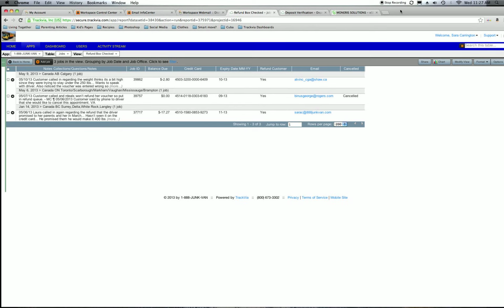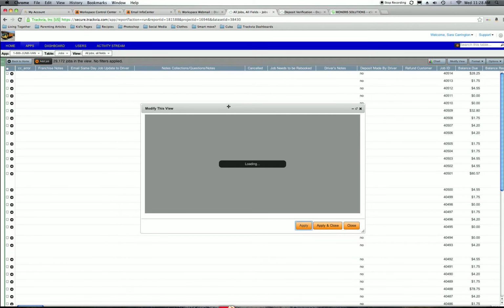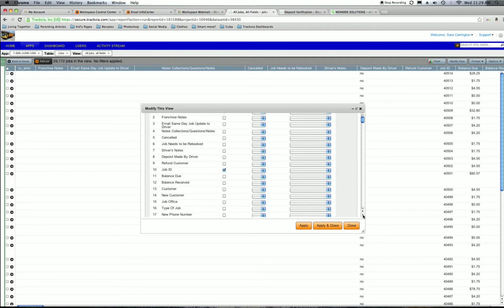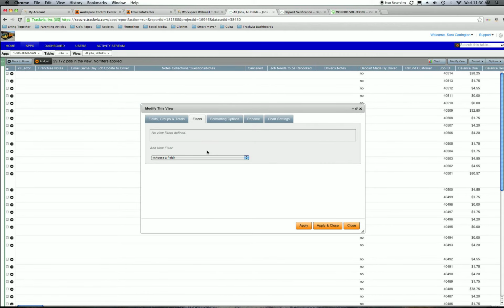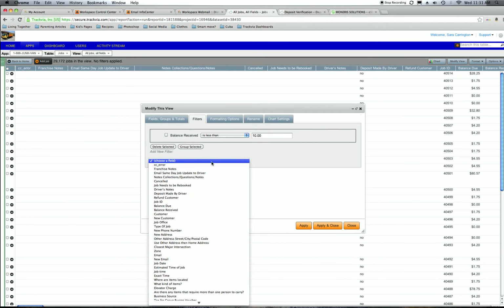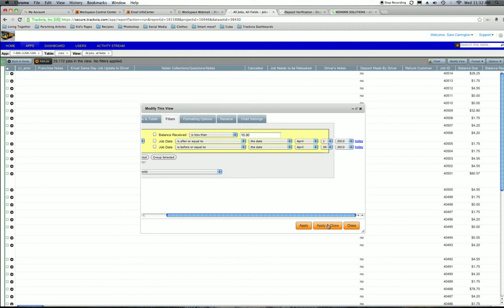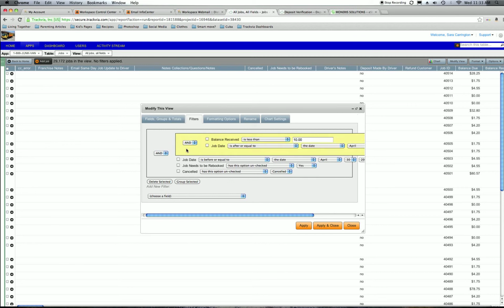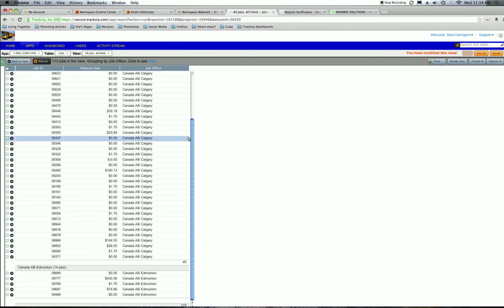How To Use Filters